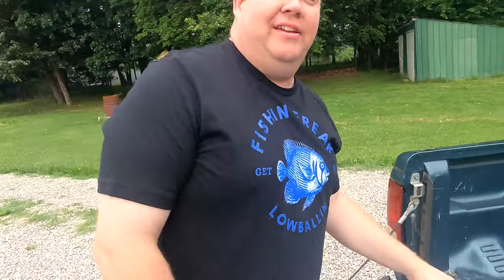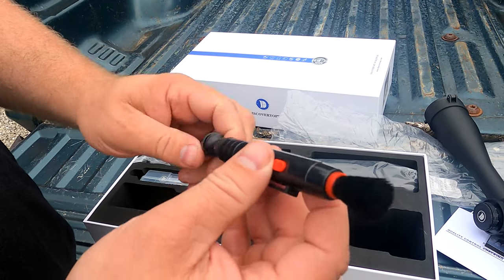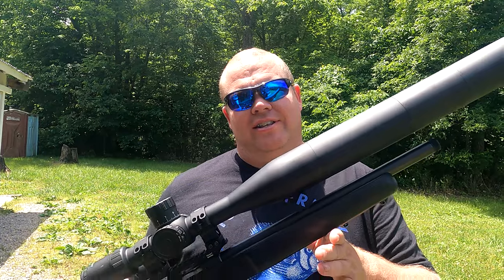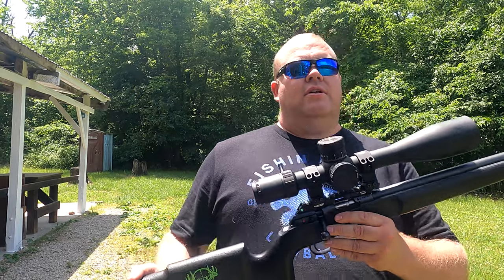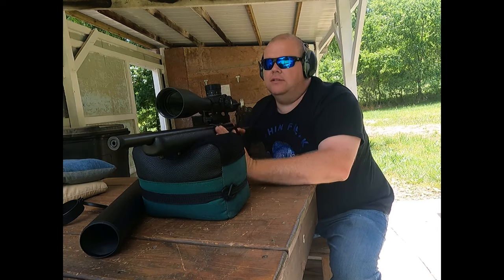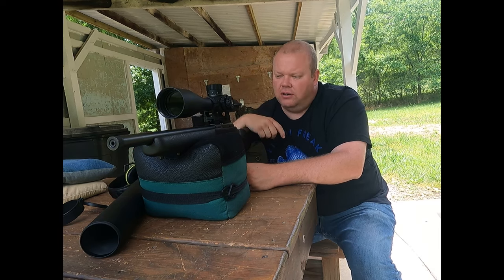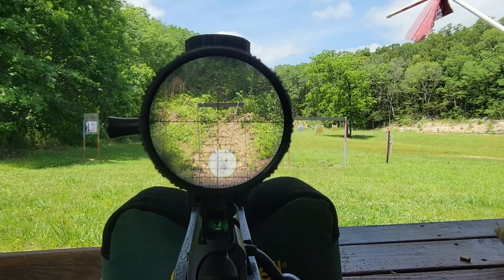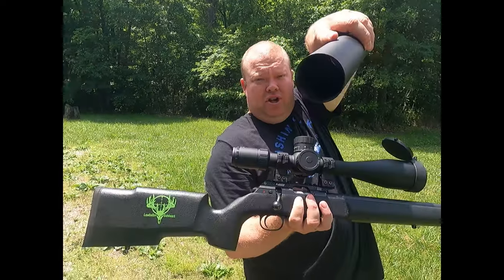Discovery optics prs